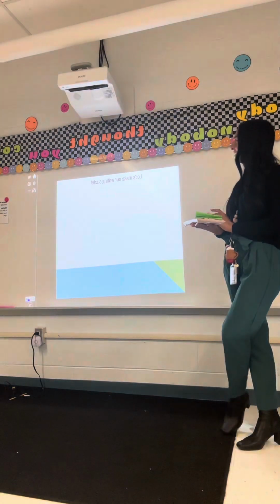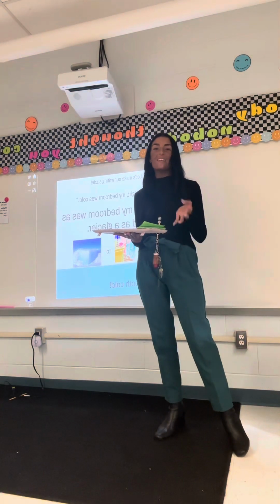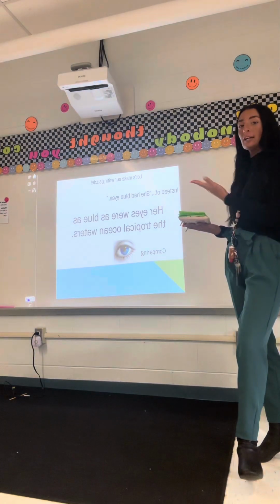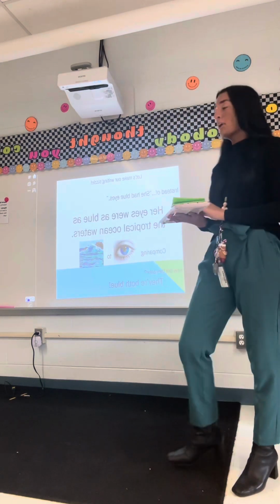Stockton Signature Assignment